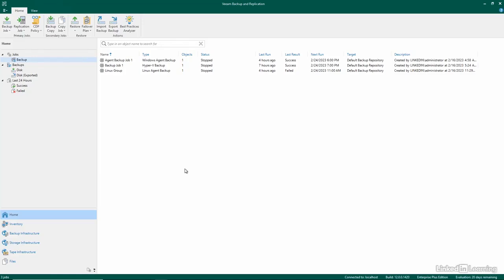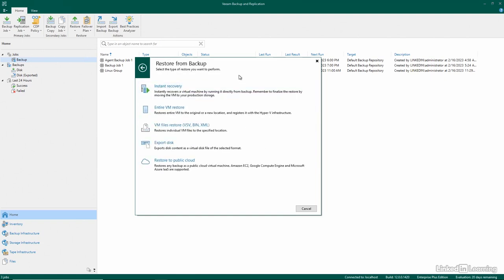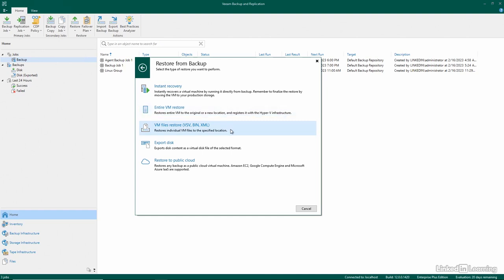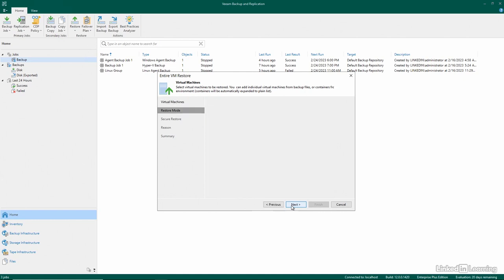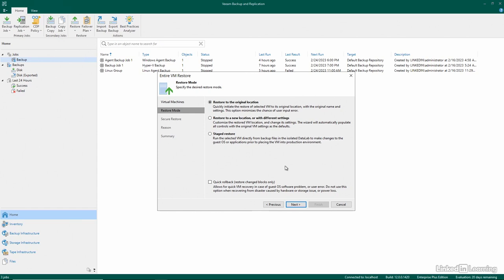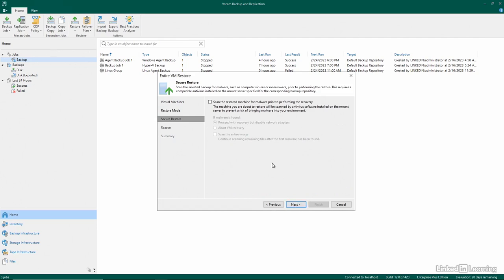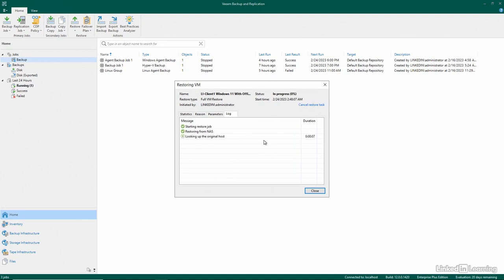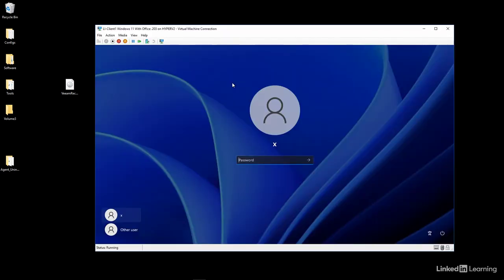Bài 6.4. Virtual machine recovery